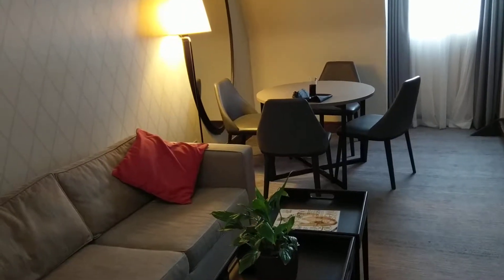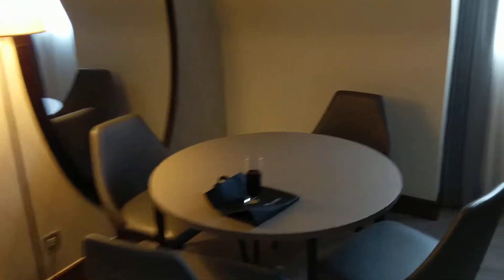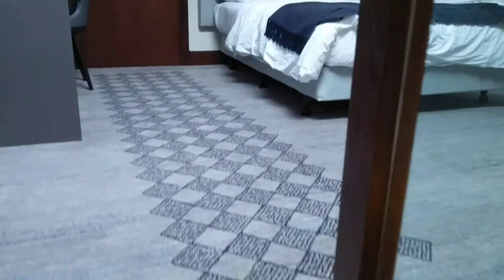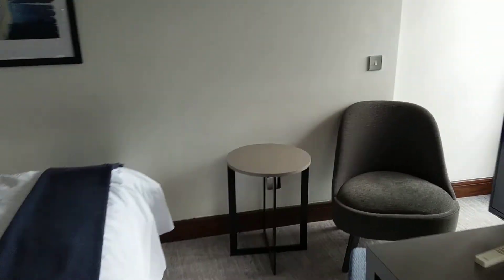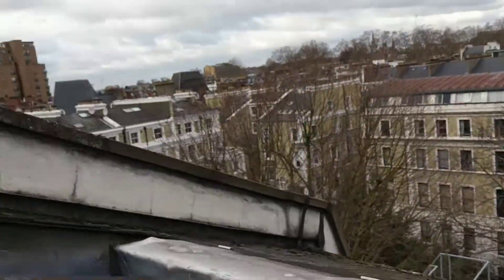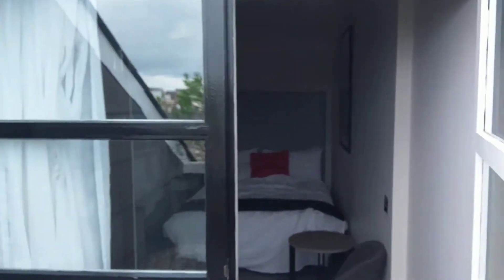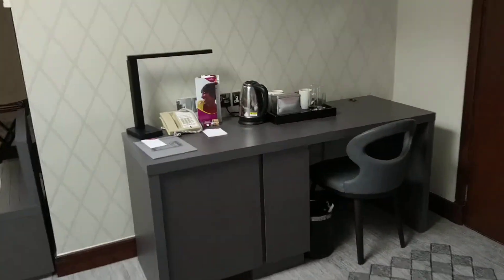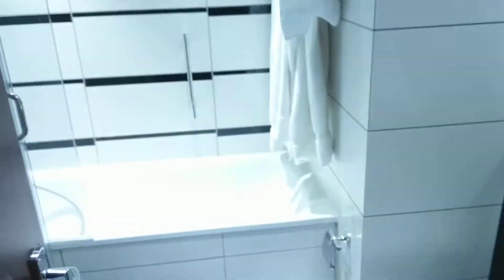London Hotel: Crowne Plaza Kensington London - 5-star London Hotel Suite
Crowne Plaza Kensington in London is a 5-star hotel in the Kensington-Chelsea area of London.

This review is from a duplex suite. Staying in this suite - or any of the club rooms - gives you access to the wonderful club lounge. There you can have a most enjoyable breakfast in quiet surroundings and enjoy refreshments throughout the day.

The hotel features an amazing garden. Heaters in the cold months. And in the summer a most enjoyable place to hang out, and meet with friends and business partners.

The hotel bar offers live music on certain days. The staff is very helpful and service-minded.

The location is a mere stone's throw away from the Natural Science Museum (beware of the very long queues).

Near the hotel, you will find plenty of shopping opportunities in the Kensington and Chelsea areas. And if you want to go luxury car spotting, this is the place to spot Lambo's, Ferraris, Aston's and many more premium cars.

I've had mixed experiences with Crowne Plaza hotels around the world. But this one is one that I can recommend if you are in London for a few days and if the Kensington area suits your purpose.